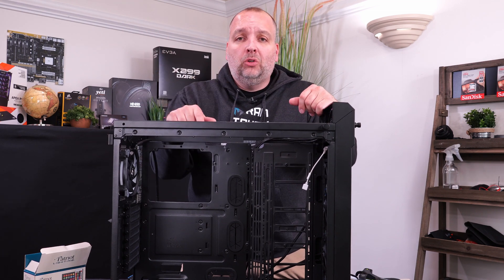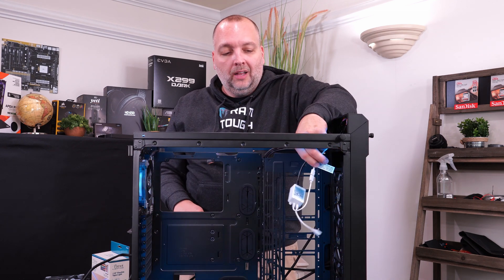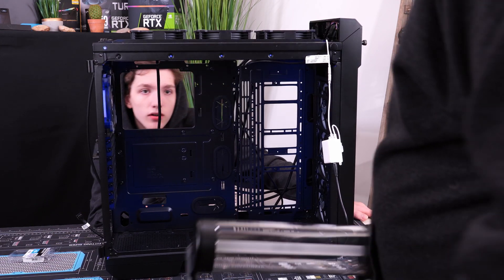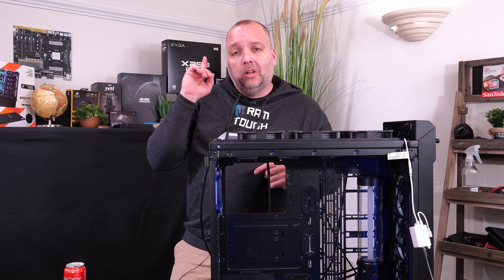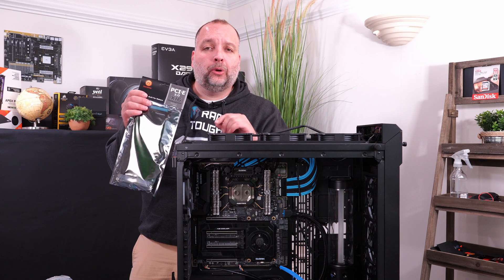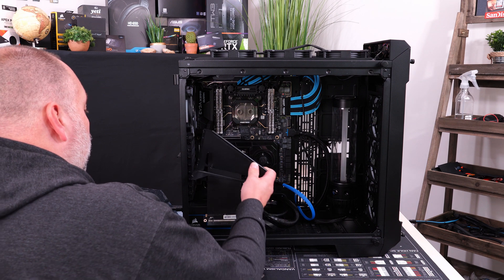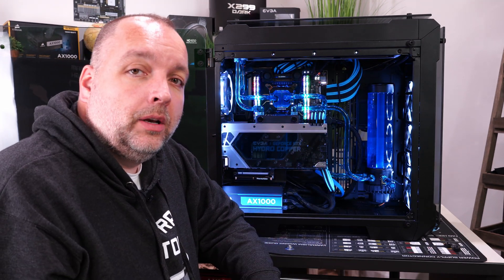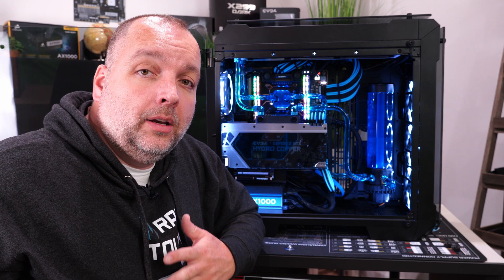HOW TO BUILD GAMING PC 2020 [Part 2] Final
How to build a custom water cooled PC from start to finish. This is a two part video series on building a custom gaming water cooled PC. If you have any questions please leave them in the comments below. Thanks again for watching!